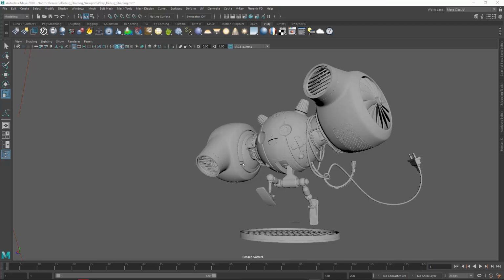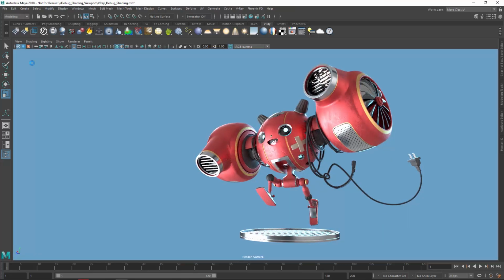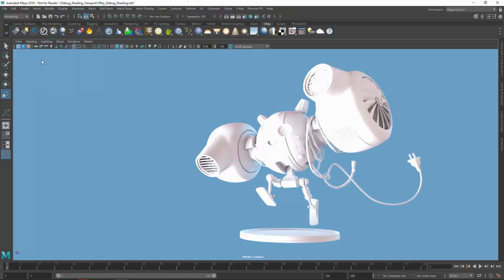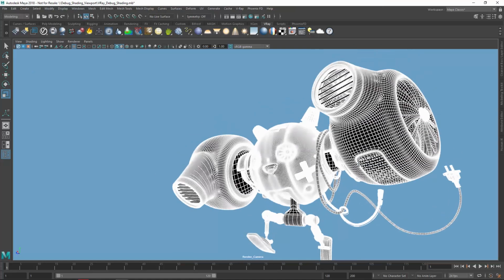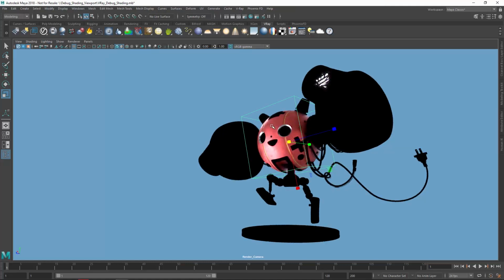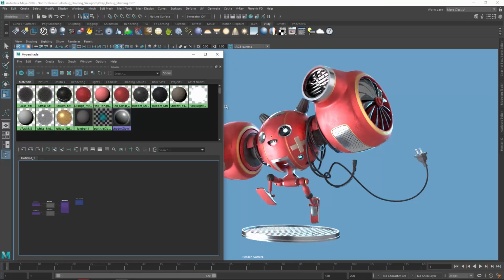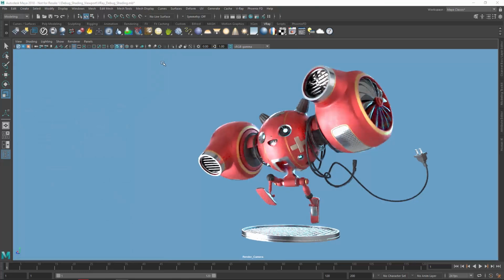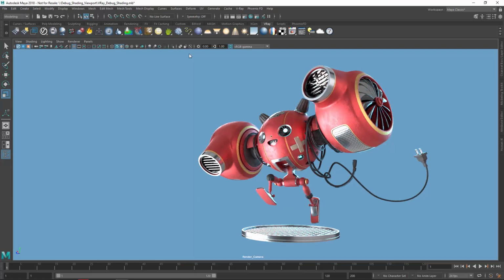V-Ray Next for Maya Courseware – 3.6 Debug Shading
In this lesson, we will discuss how V-Ray Next can isolate textures, materials, and lights in the viewport with a single click, making it easier than ever to debug and analyze your scene.